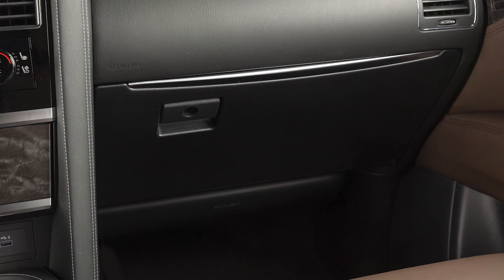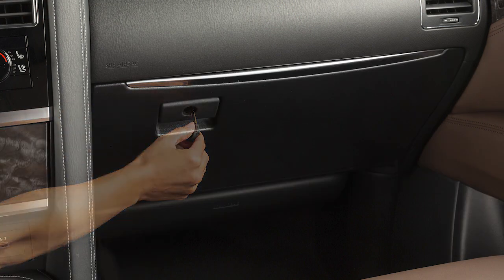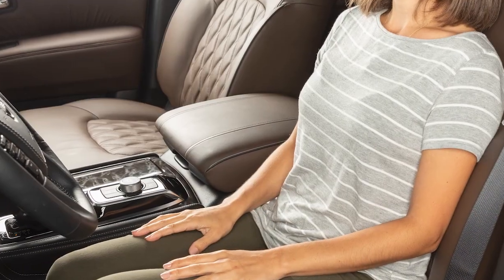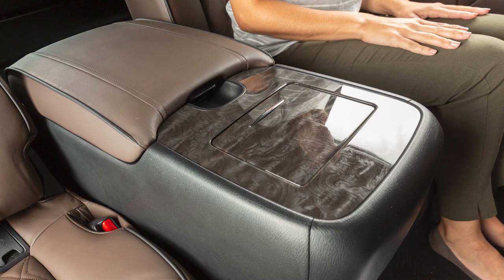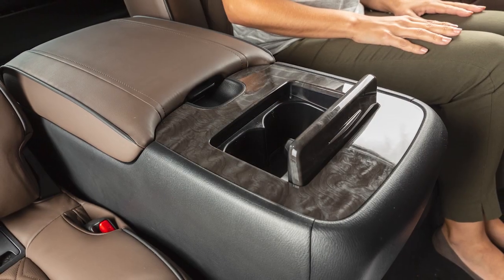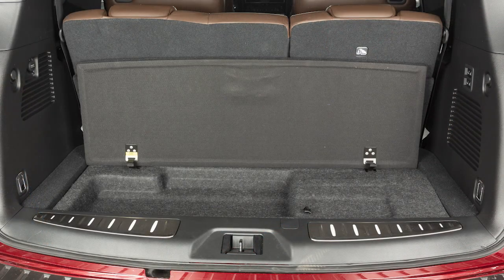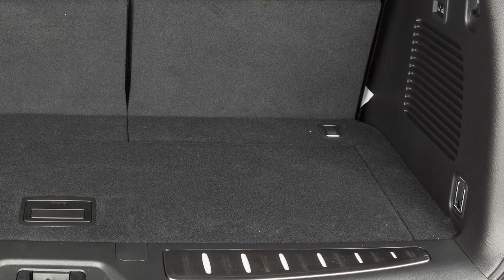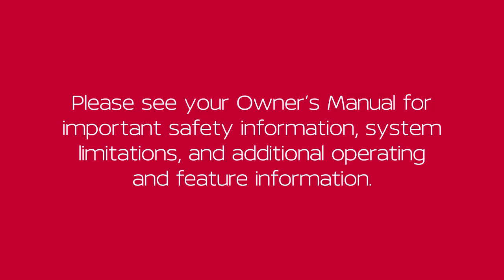2024 Nissan Armada - Interior Storage